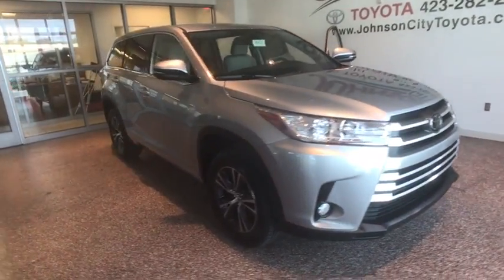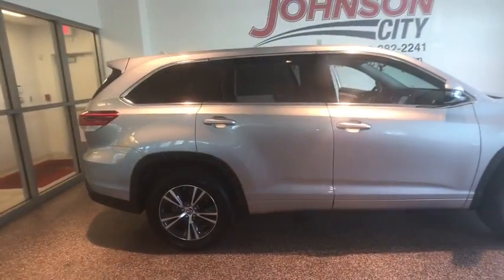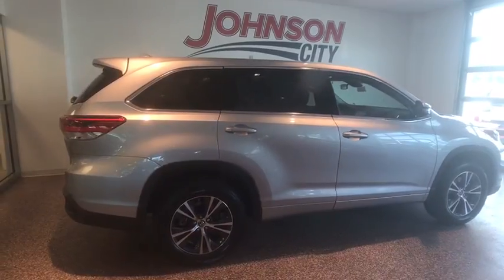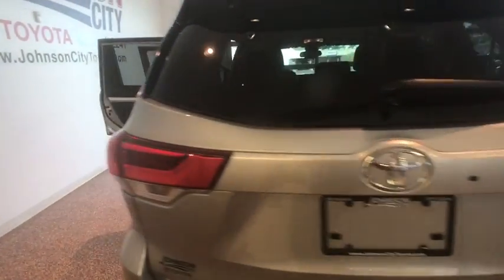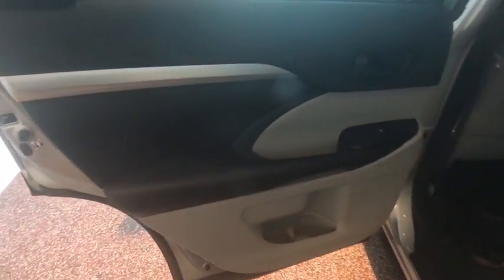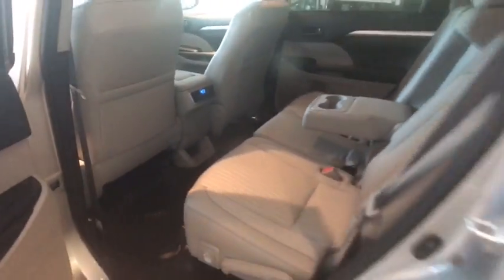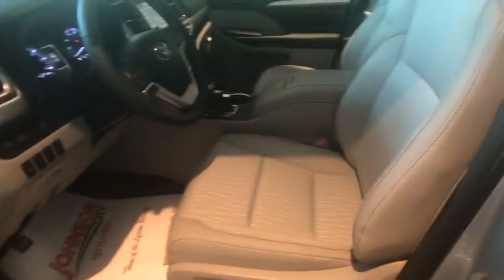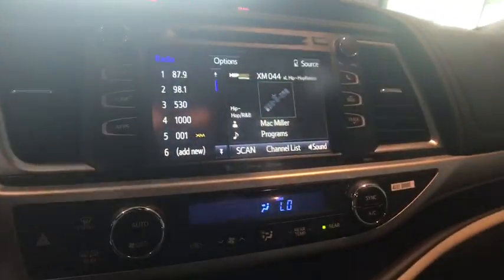2018 Toyota Highlander Johnson City TN, Kingsport TN, Bristol TN, Knoxville TN, Ashville, NC 181612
Celestial Silver Metallic N 2018 Toyota Highlander available in Johnson City Tennessee at Johnson City Toyota. Servicing the Kingsport TN, Bristol TN, Knoxville TN, Ashville, NC area.

2018 Celestial Silver Metallic Toyota Highlander LE Plus 4D Sport Utility 3.5L V6 FWD 8-Speed Automatic Electronic with ECT-i 21/27mpg We are the number One Toyota dealer in the Tri Cities! Our exclusive LIFETIME WARRANTY, UP FRONT PRICING and ONE HOUR GUARANTEE are what makes us #1. 27/21 Highway/City MPGbrbrbrAt Johnson City Toyota we believe in MARKET VALUE PRICING all vehicles in our inventory. We use real-time Internet price comparisons to constantly adjust prices to provide ALL BUYERS The BEST PRICE possible. We do not mark them up, to mark them down! Our entire team is committed to helping you buy a car the way we would want to buy a car! We utilize state-of-the-art technology to constantly monitor pricing trends in order to offer our shoppers the best competitive pricing and value.